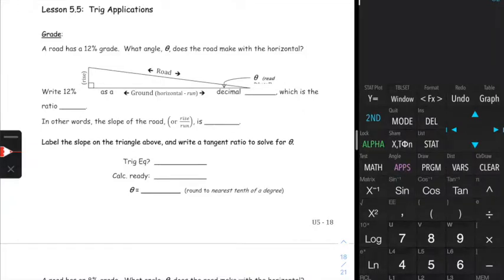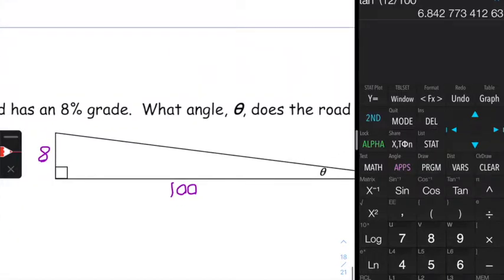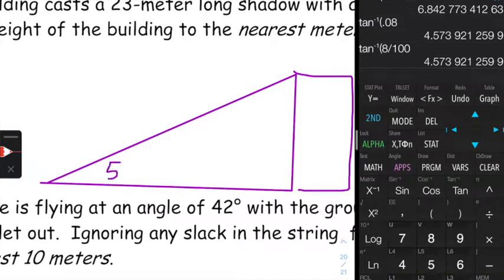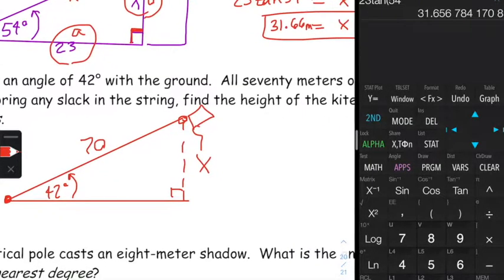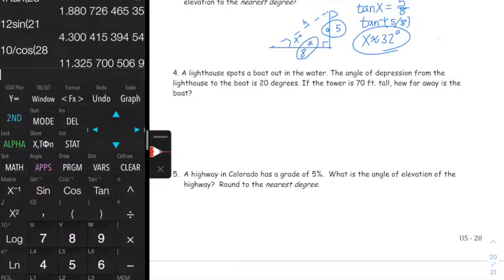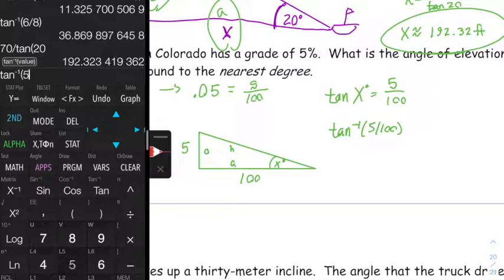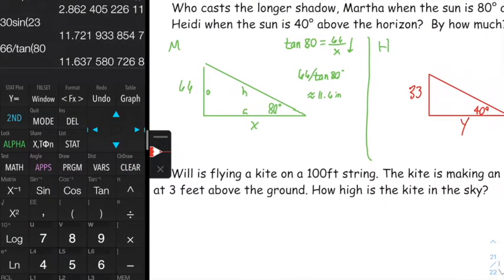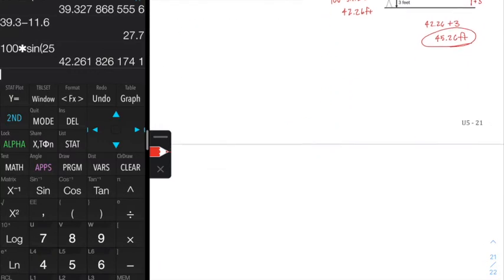5.5 Full Trig Application